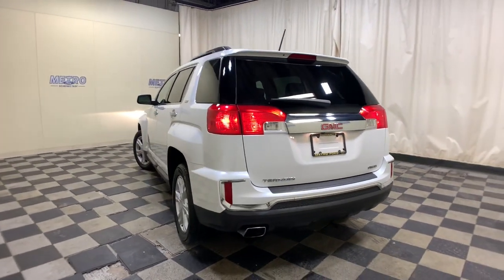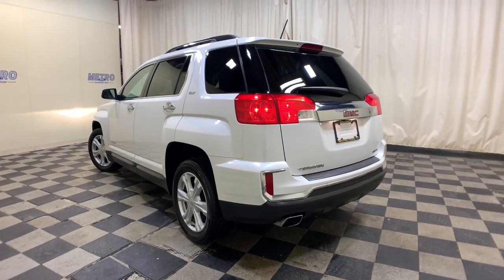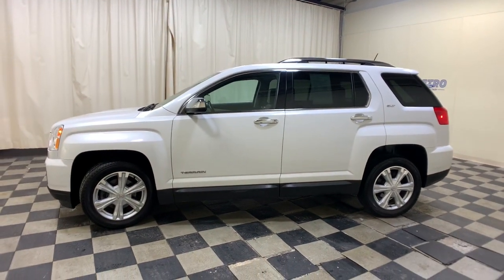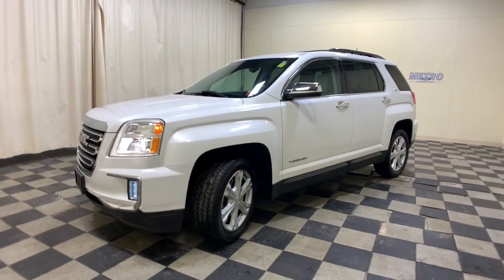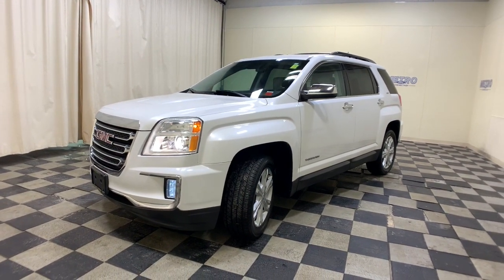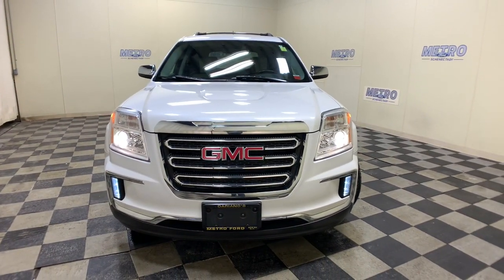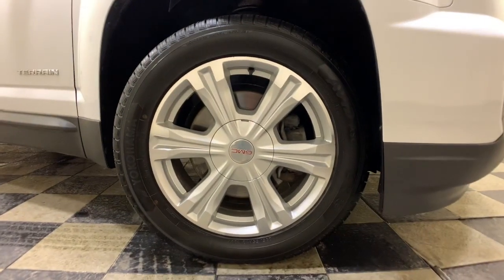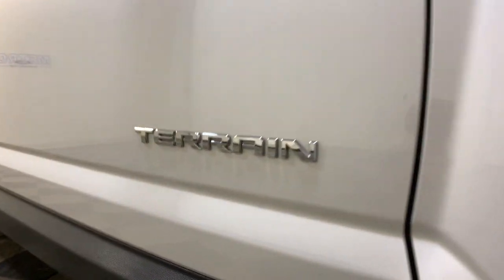2017 GMC Terrain Schenectady, Albany, Clifton Park, Saratoga, Amsterdam, NY 21932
White Frost Tricoat Used 2017 GMC Terrain SLT available in Schenectady, New York at Metro Ford. Servicing the Albany, Clifton Park, Saratoga, Amsterdam, NY area.

Metro Ford
3601 State St